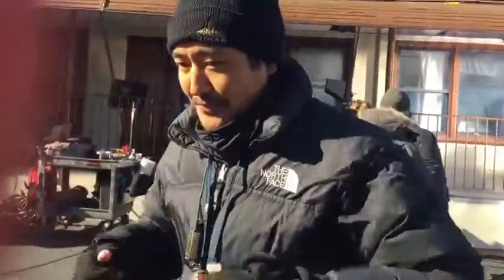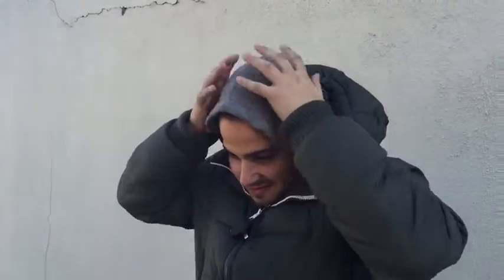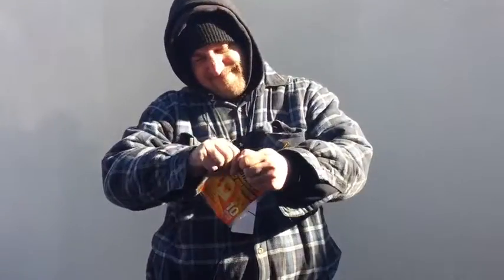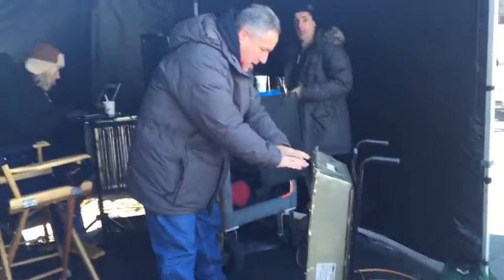Movie magic moments .. How to stay warm on a film set